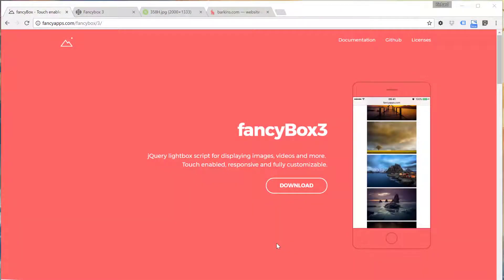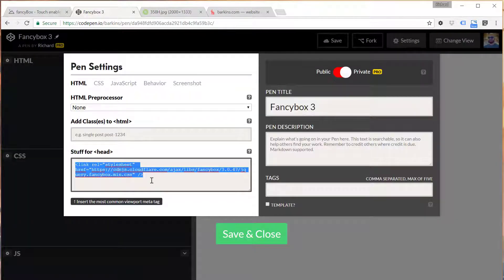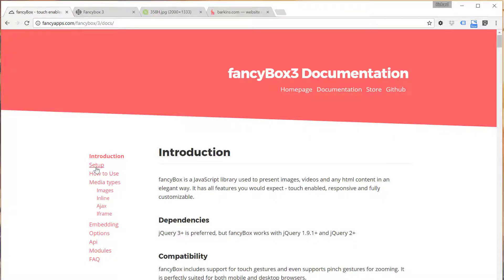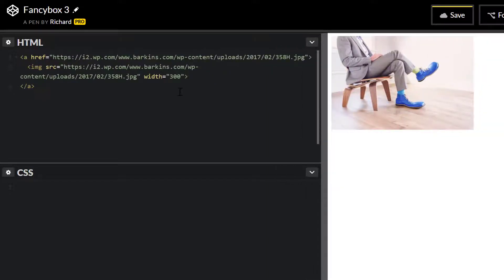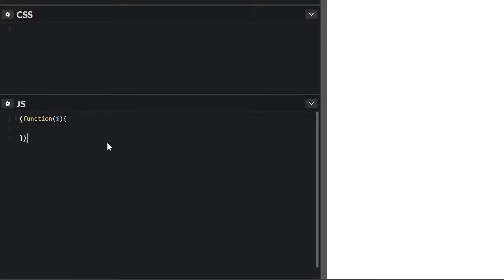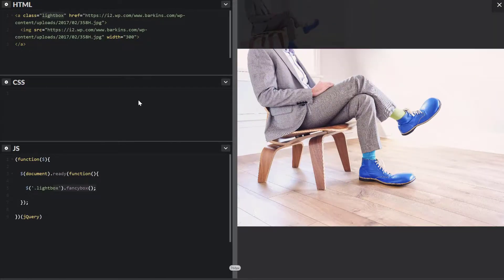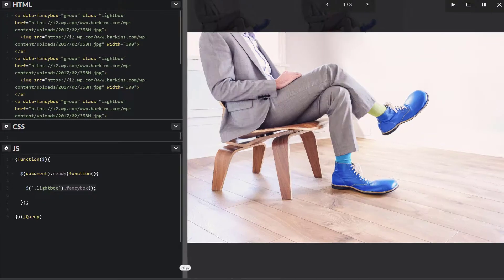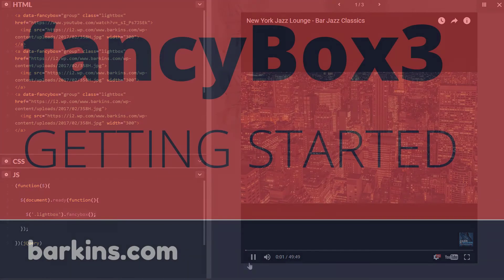fancyBox3: Getting Started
Learn to install and use fancyBox3 lightbox in your project with jQuery.

PLEASE NOTE, USE THE LATEST VERSION OF FANCYBOX3 (Version 3.1+) IN ORDER TO USE THE PLUGIN OPTIONS.